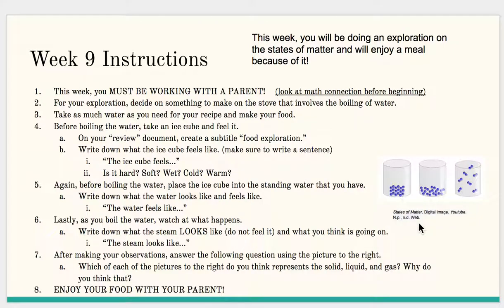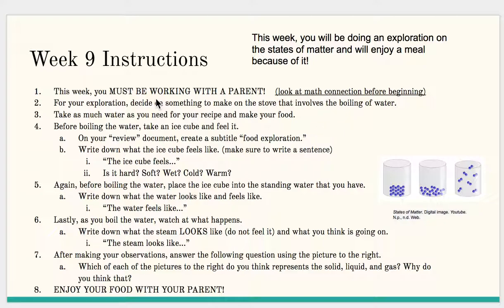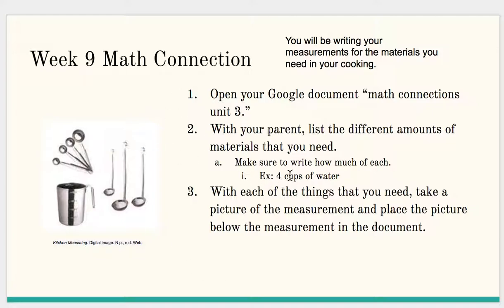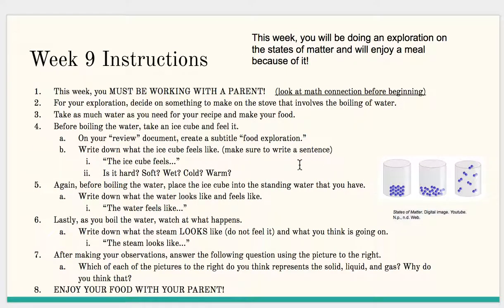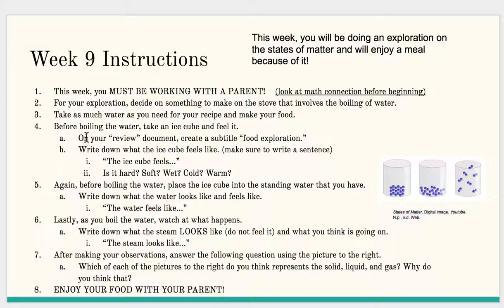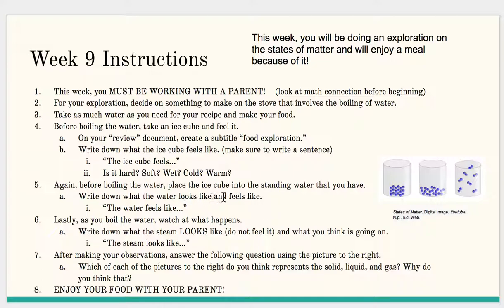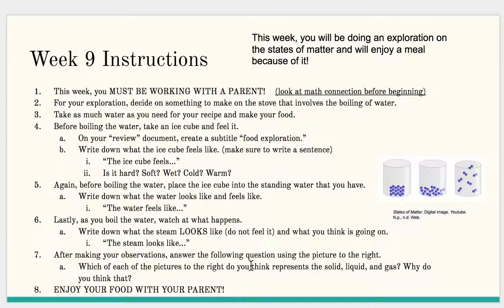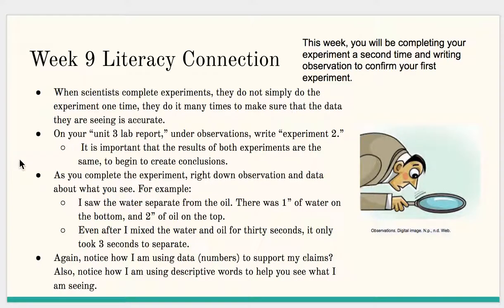G2, U3, W9